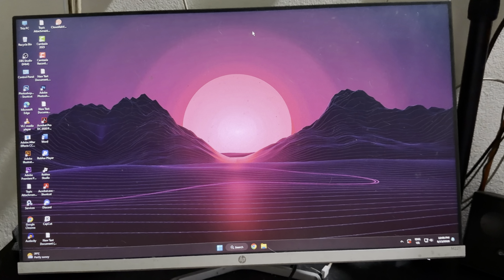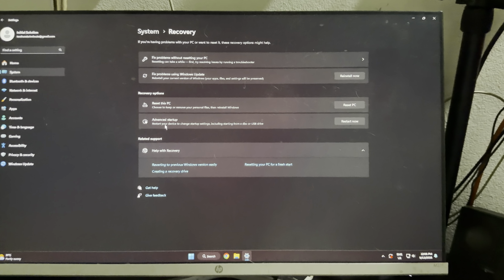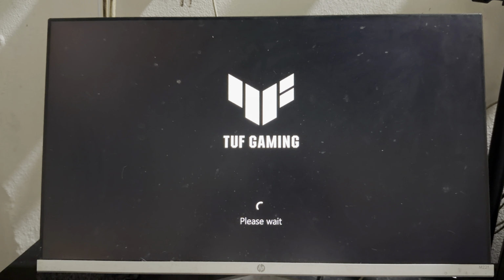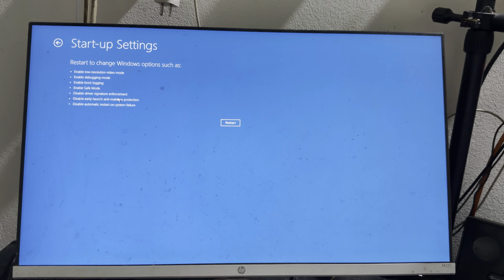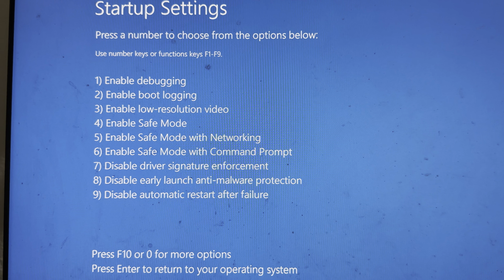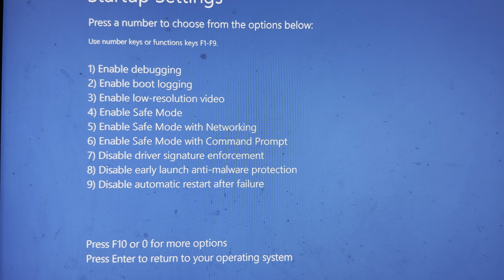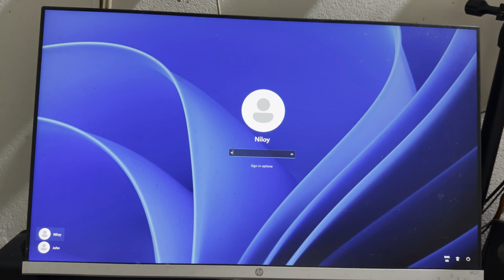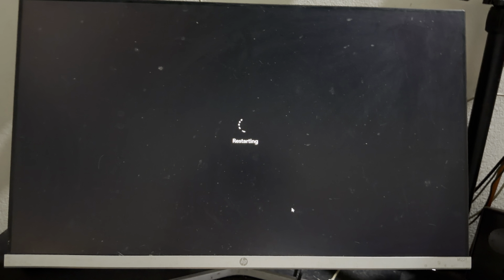How to Enter Safe Mode on windows 11 (Quick Solution)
Are you looking for an easy way to enter Safe Mode on Windows 11? You’re in the right place! 💻

In this video, I’ll show you how to start Windows 11 in Safe Mode step by step. Safe Mode can be useful for troubleshooting system problems, fixing driver issues, removing problematic software, and diagnosing Windows errors.